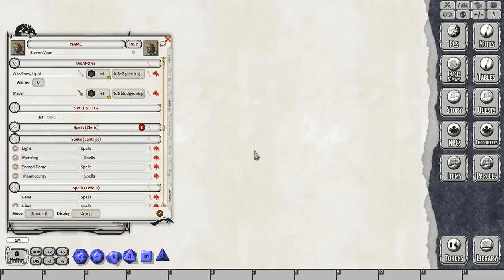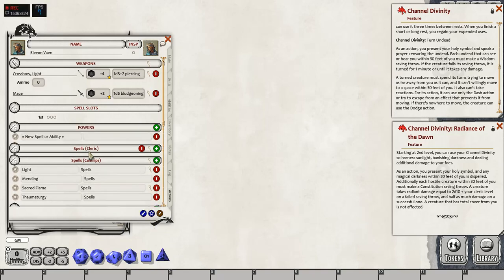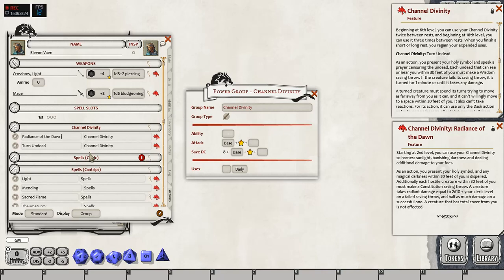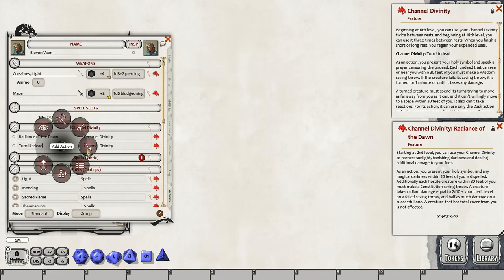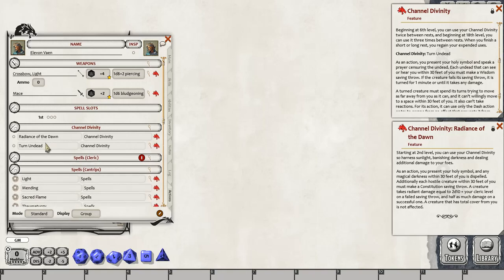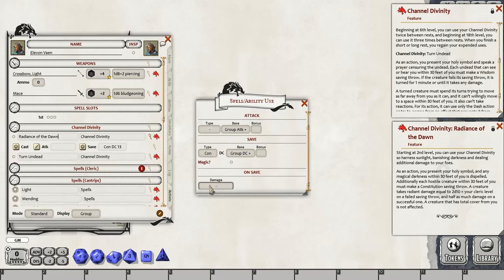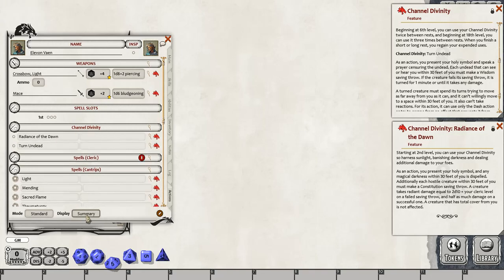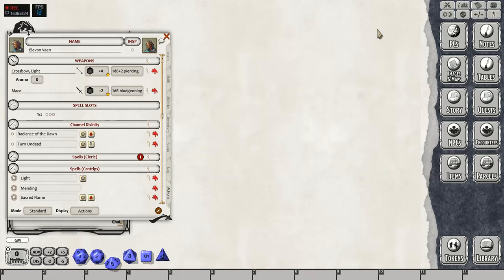Fantasy Grounds - Adding Channel Divinity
Adding Channel Divinity to a cleric for Fantasy Grounds 5th Edition D&D.